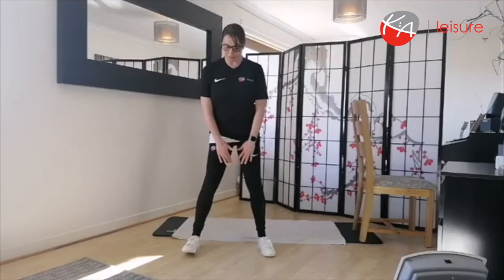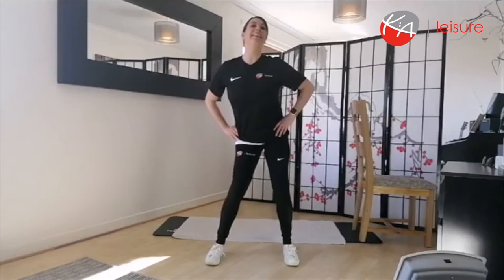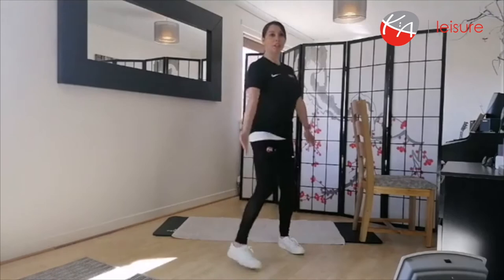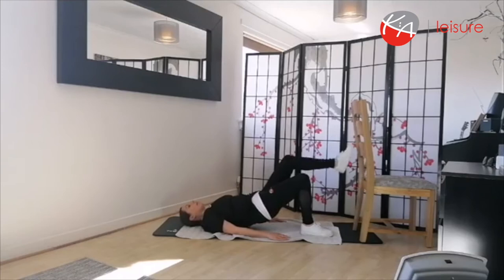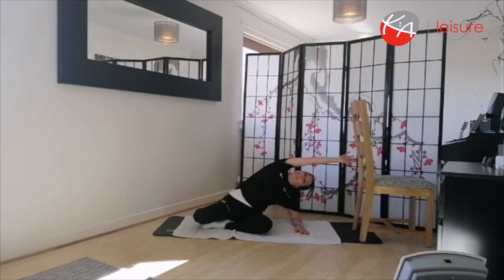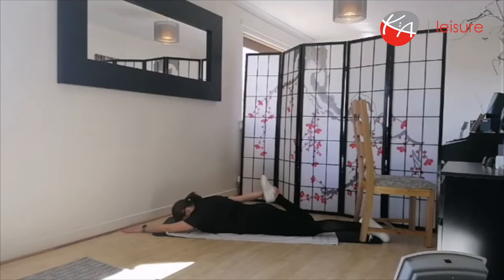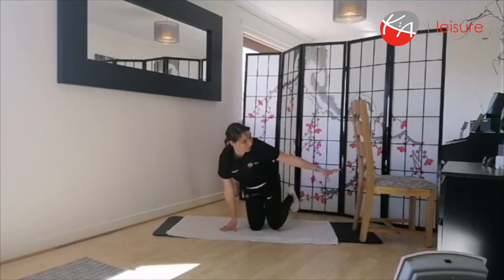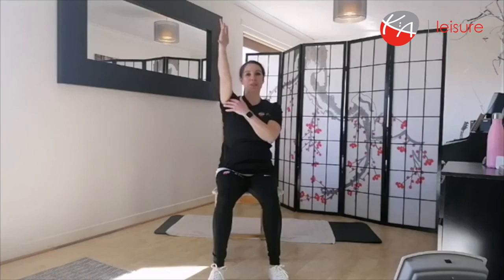Stress Less with Carole (27/04/2020)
Stress Less with Carole (27/05/2020)